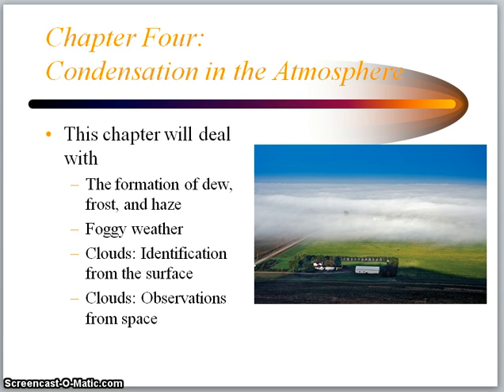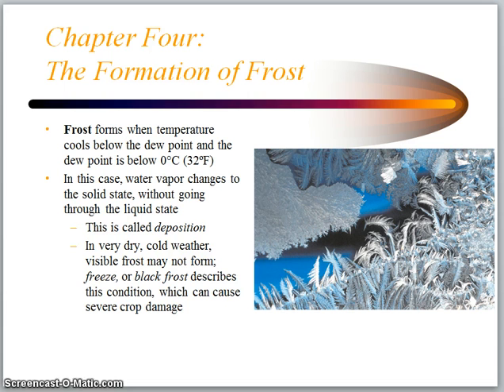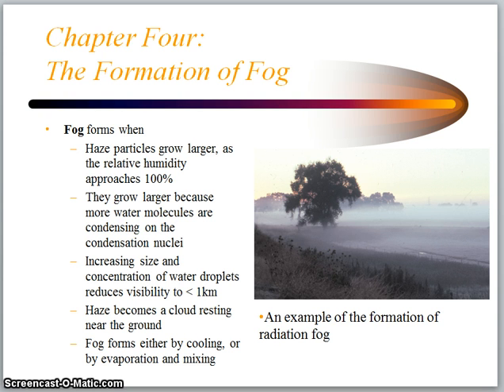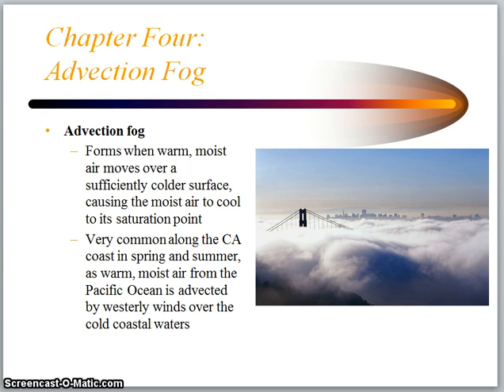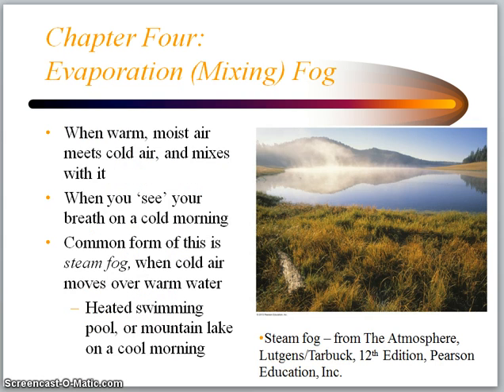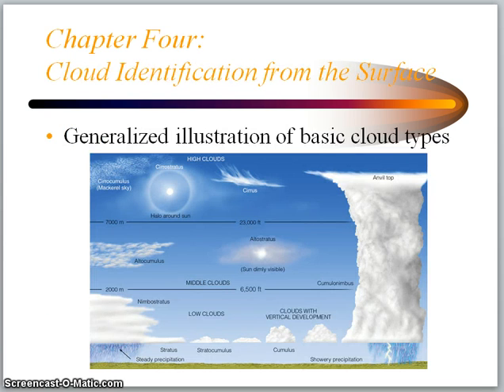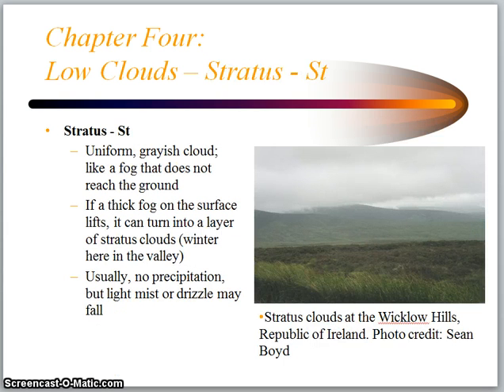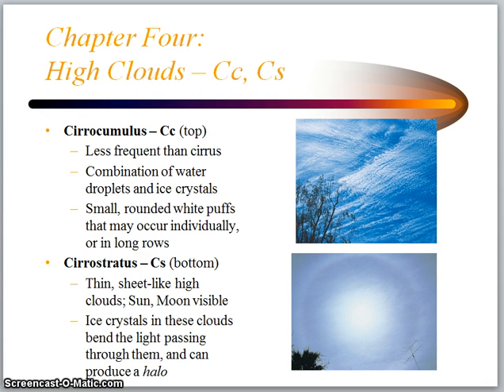GEOG 115 ONLINE CH FOUR A screencast